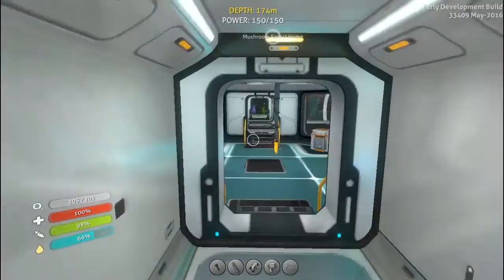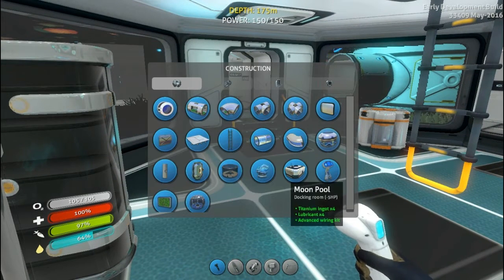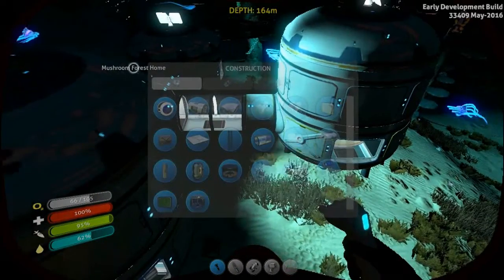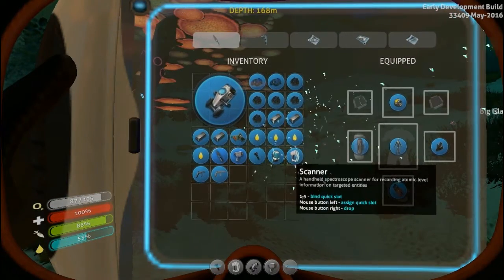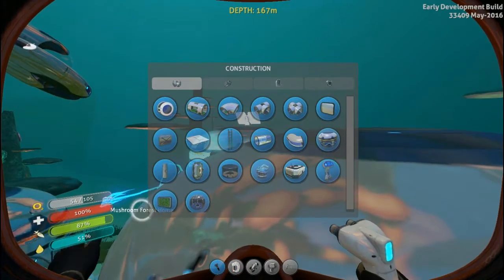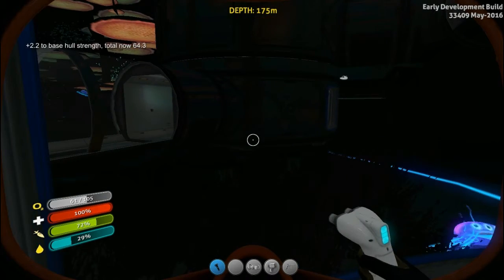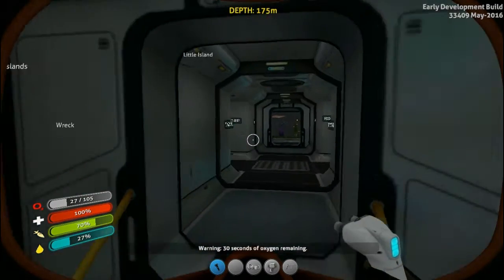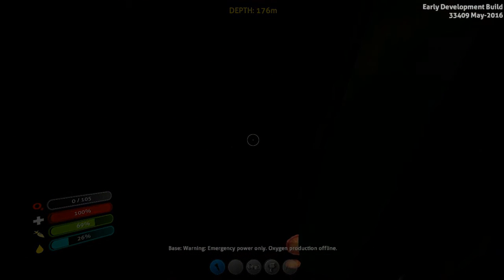Subnautica : Moon Pool [Ep. 11]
If you like what you see, you can commission me.